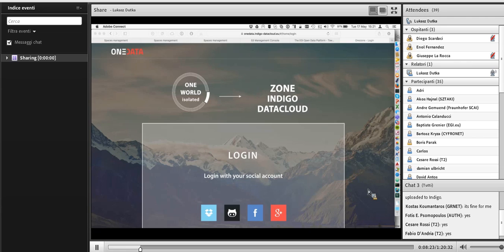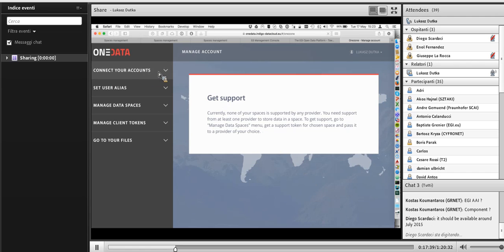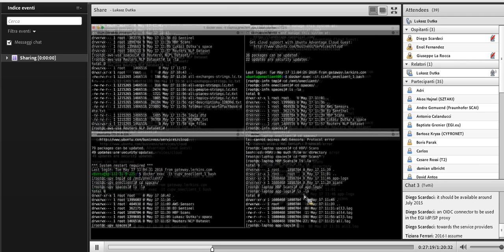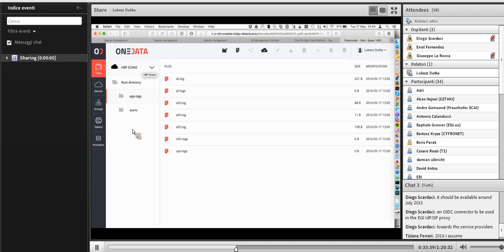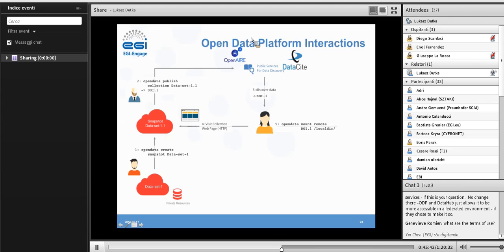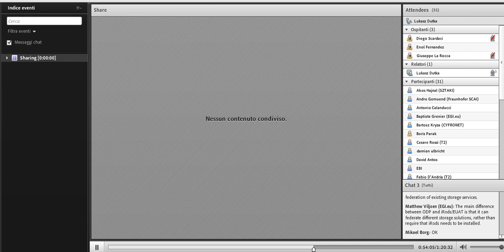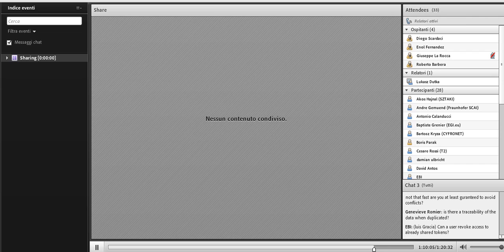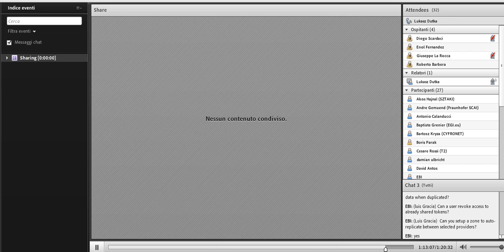Webinar Video about The EGI Open Data Platform